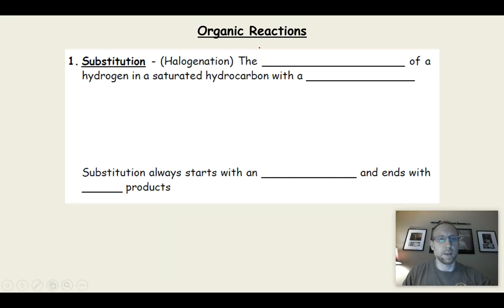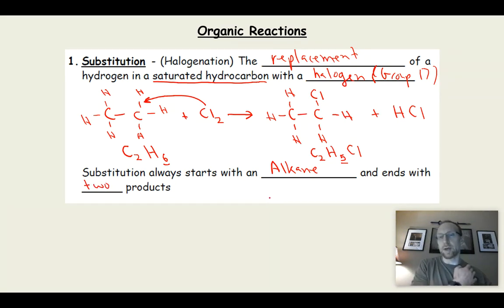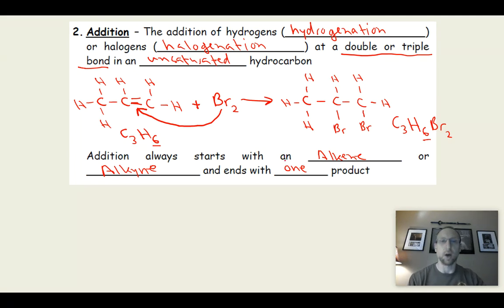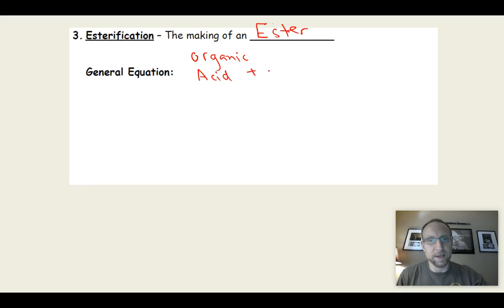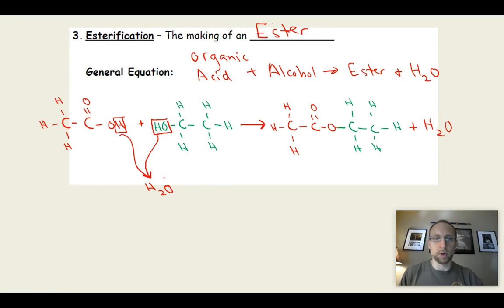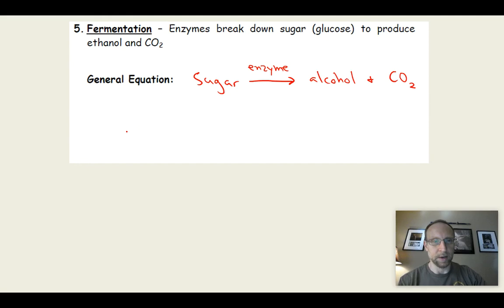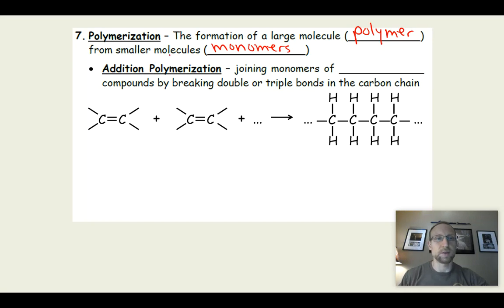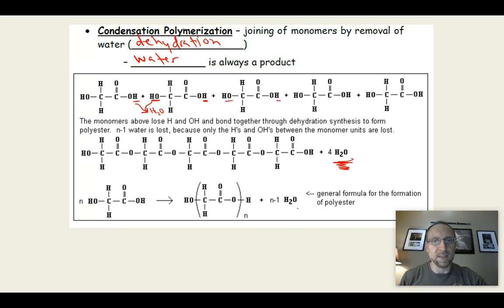Organic Reactions Lesson